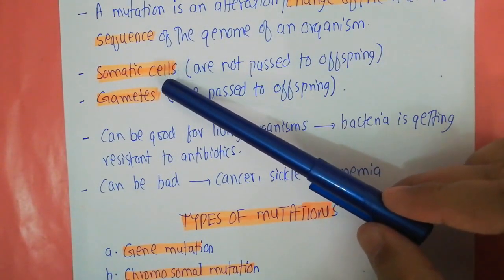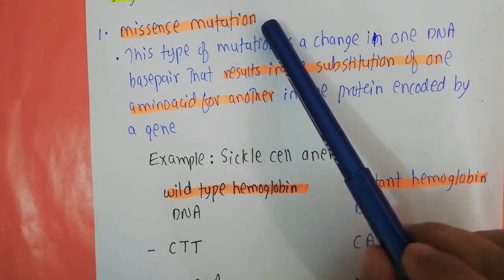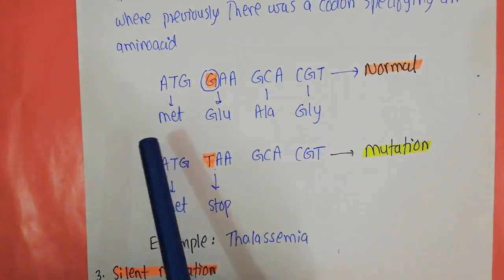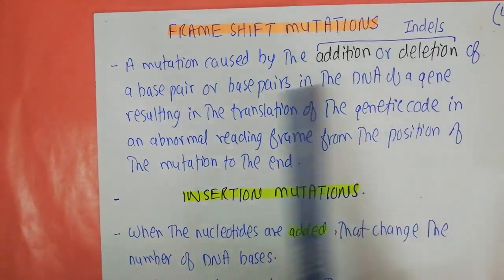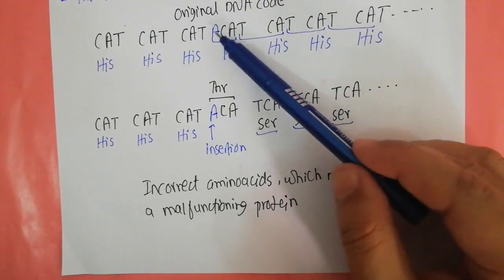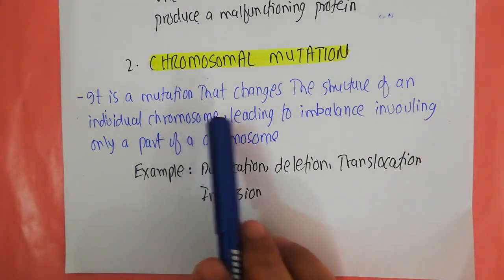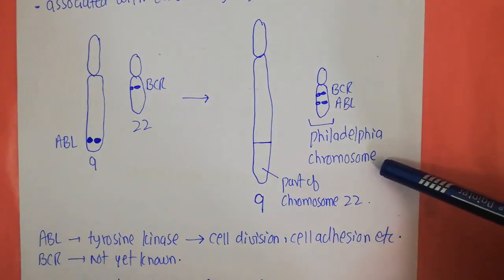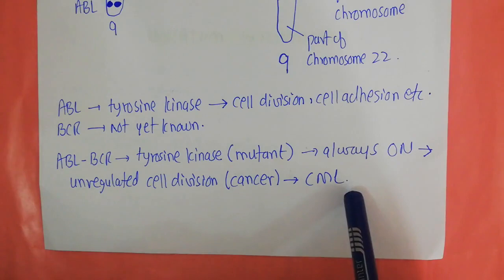Mutations and its types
This video is about the mutations, its definitions, and different types like gene mutation  (missense, nonsense, and silent) and chromosome mutations (like translocation).